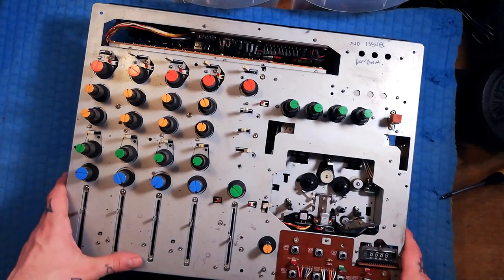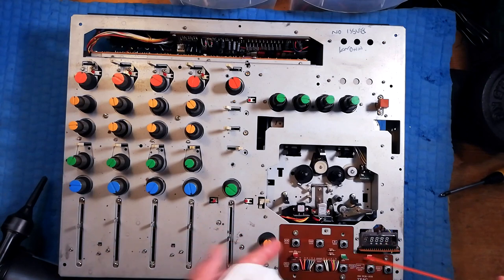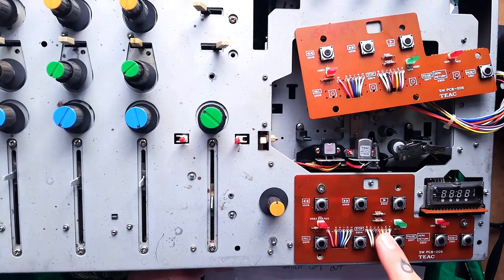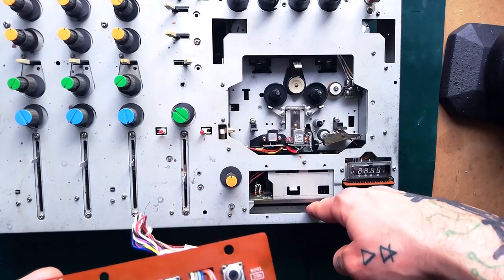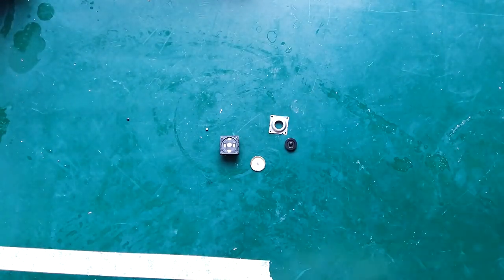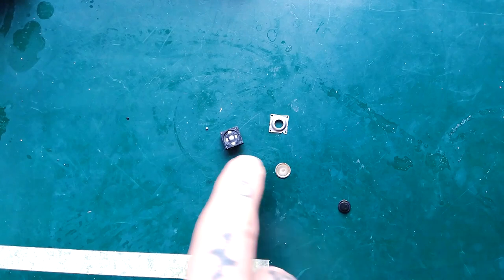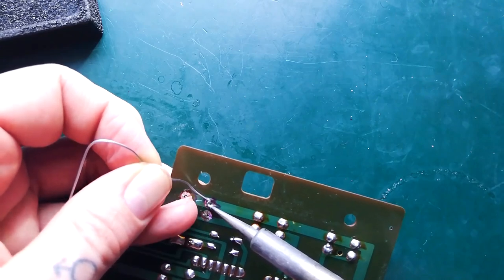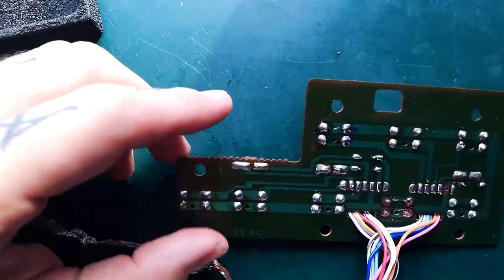Tascam 244 | Clean & replace shuttle switches | Soldering & Desoldering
In this videoI address unresponsive shuttle buttons on a Tascam 244 cassette portastudio. First thing to try is cleaning the buttons with contact cleaner, but if that does not work, the switches cna be replaced with minimal soldering. I have enough spare parts I usually recycle parts from donor 244s, but the p[arts are common and cheap if you need to source equivalents form an electronics shop. Although I'm demonstrating using a tascam 244, actually the process would be the same for any multitrack recorder with "piano touch" buttons.